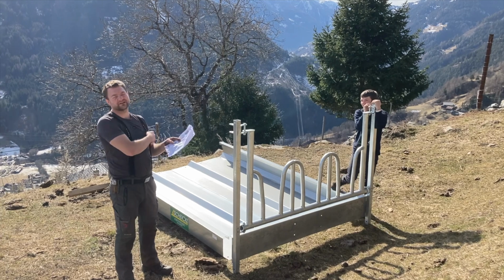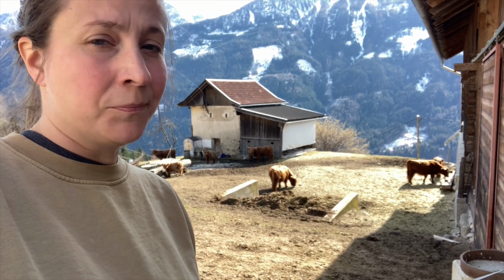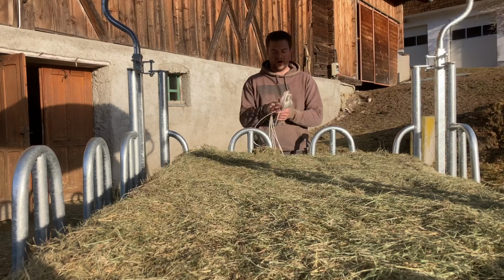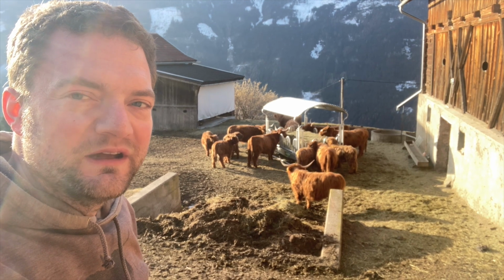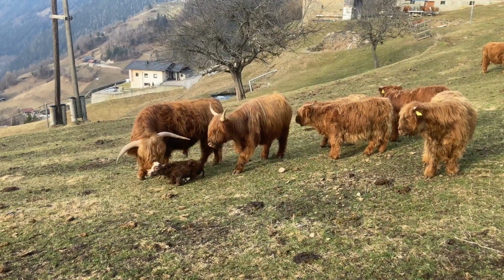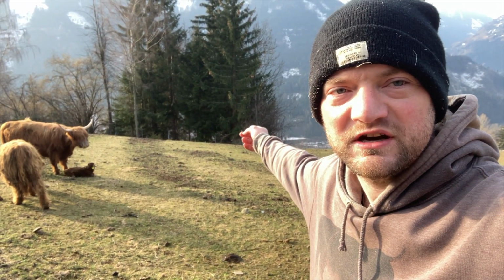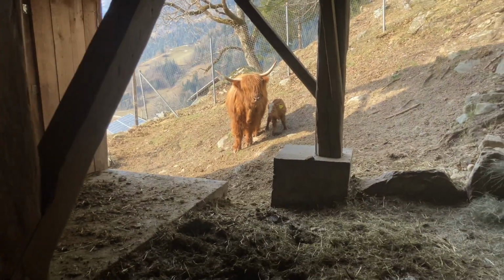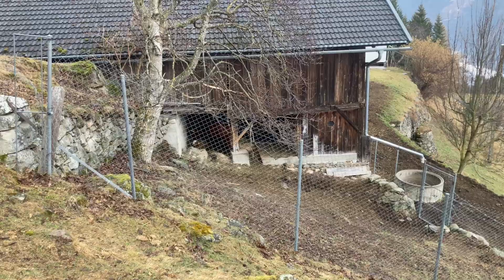Farmer Reacts to Dangerous Horns vs Baby Calf: Help or Harm intended??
The cycle of life: One cow gets processed on the farm and a new calf arrives. The bull is pushing the calf with the horns and I chose to separate the mom and it's newborn from the herd.
We are also getting a new feeder and the building up process turned out to be quite funny... the instructions were in French.